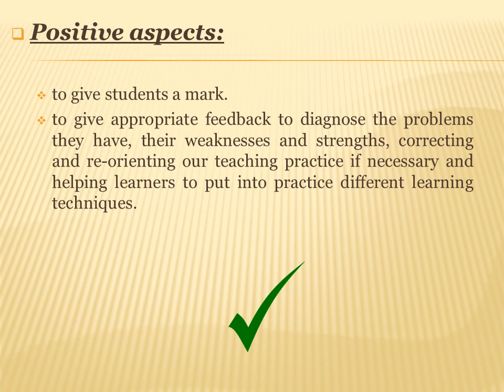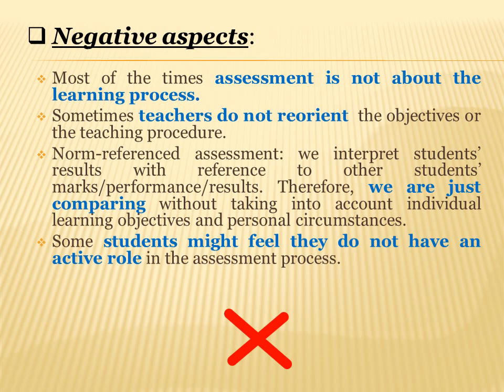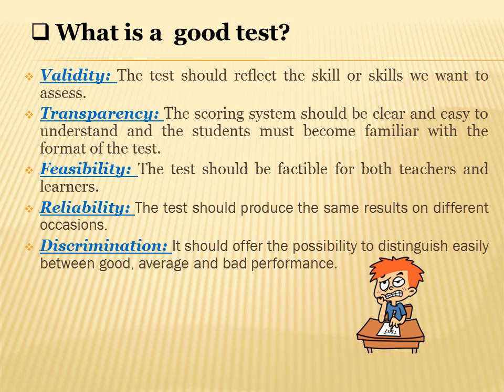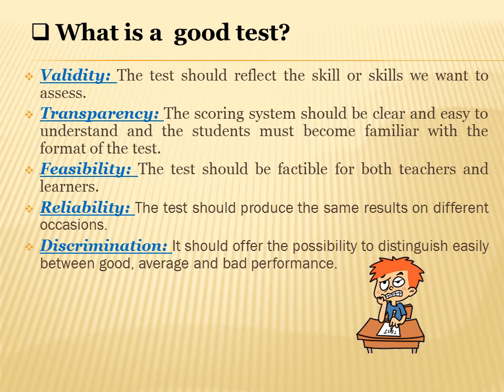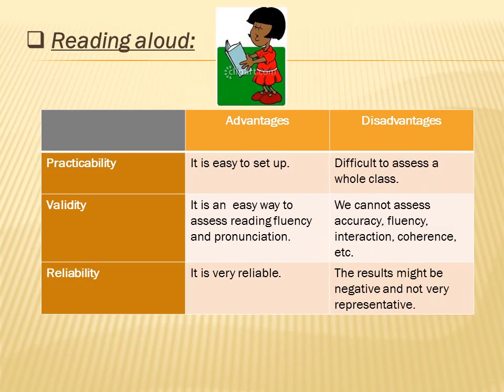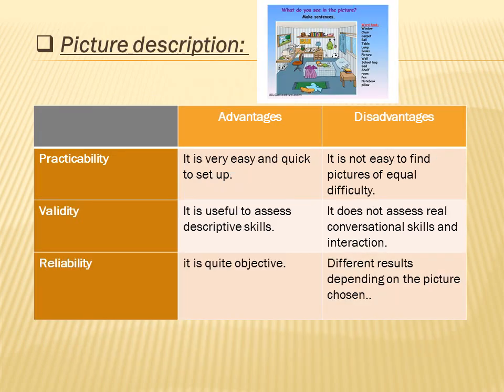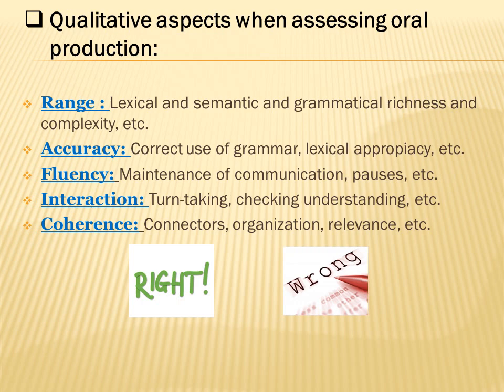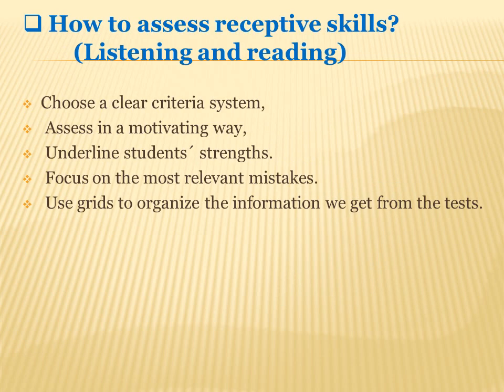UNIT 6 pptx Susana Ron Bravo